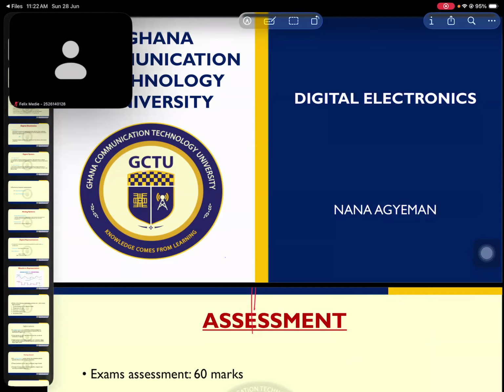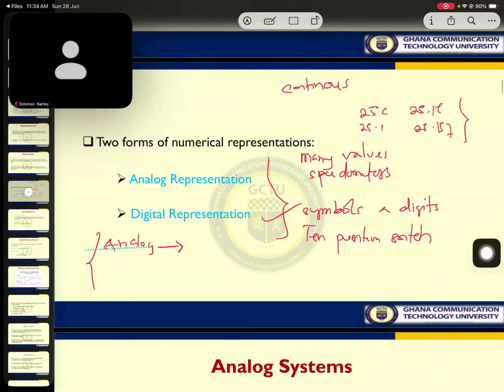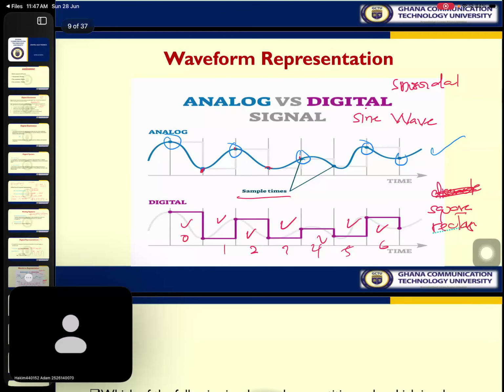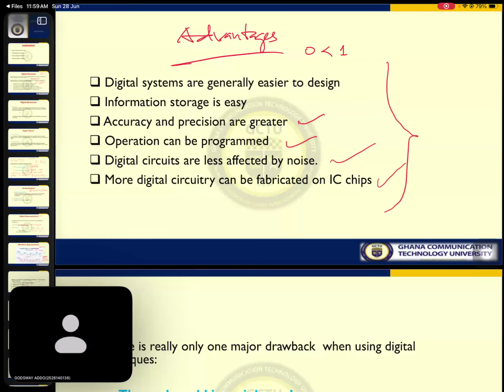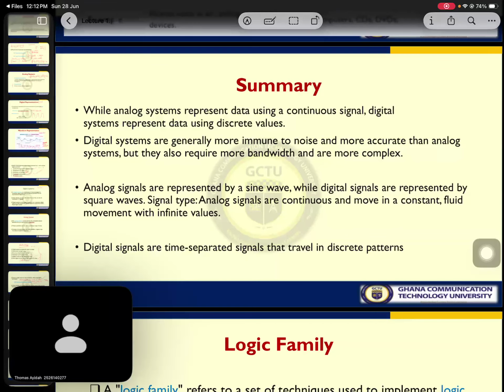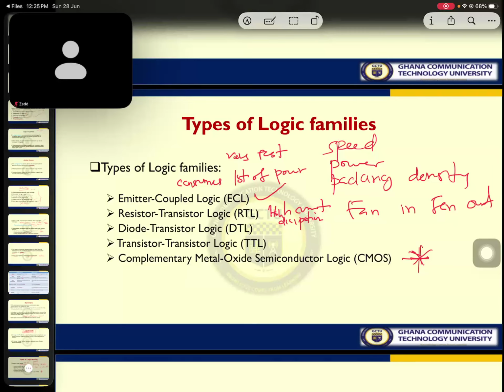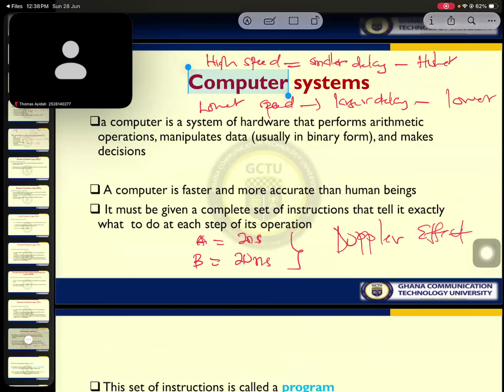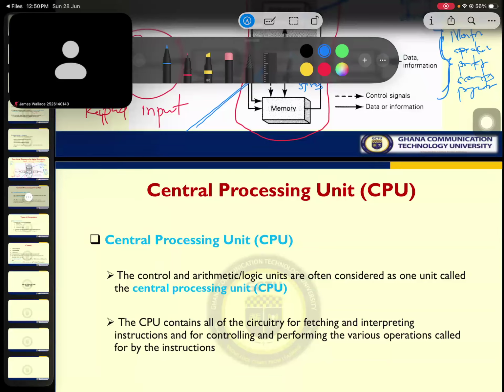Wk2 28 06 26 Digital Electronics Dr Owusu Agyeman Antwi